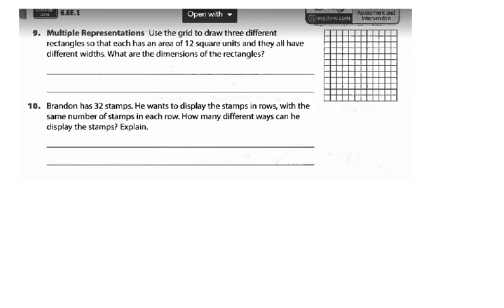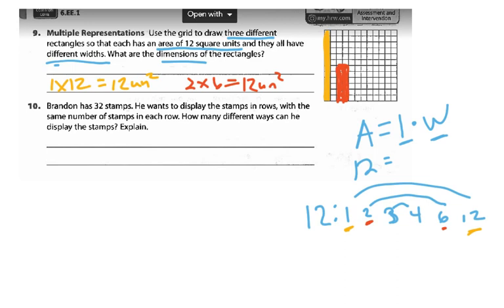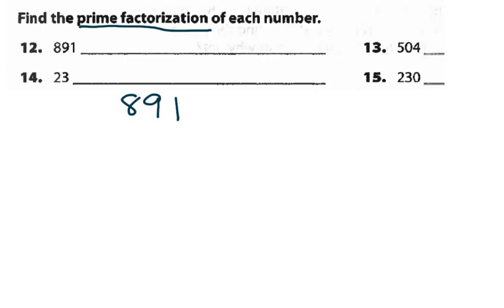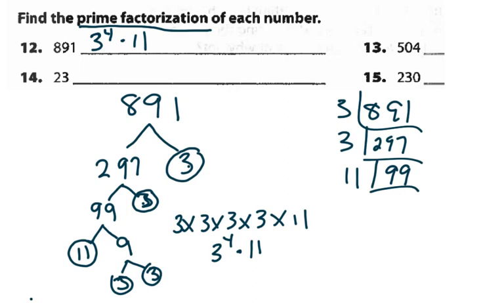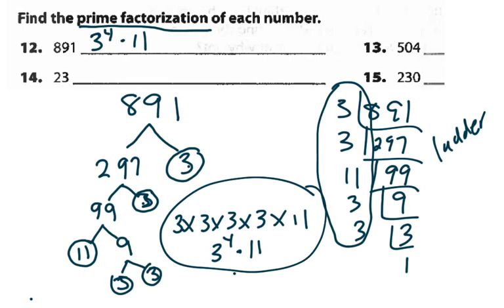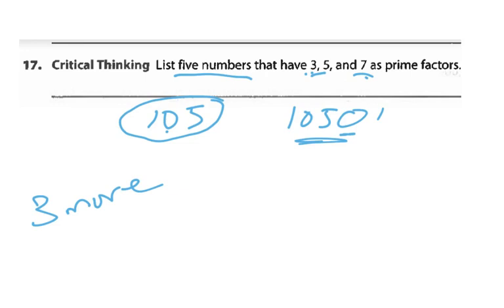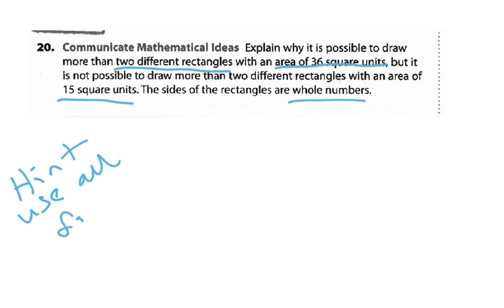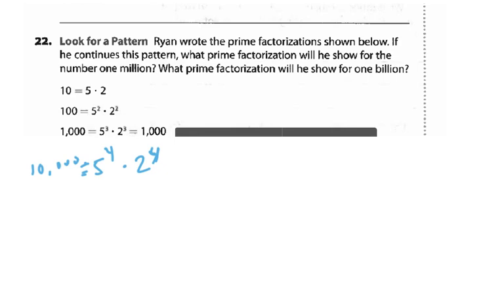9.2 Ind Prac